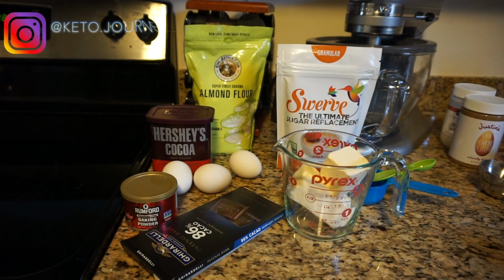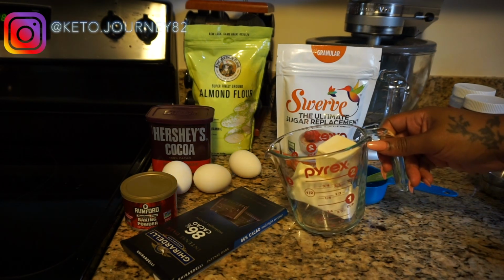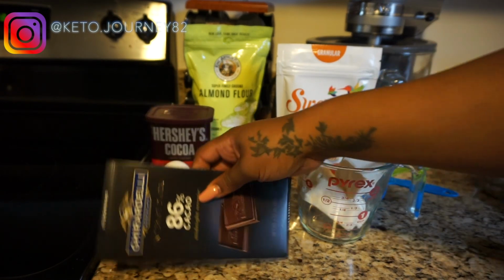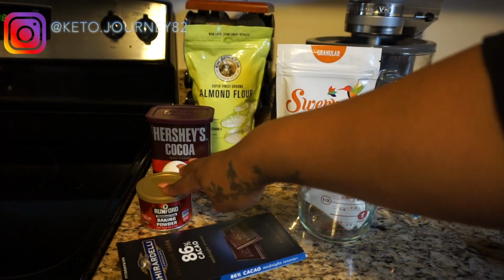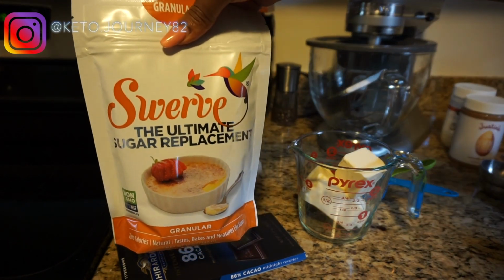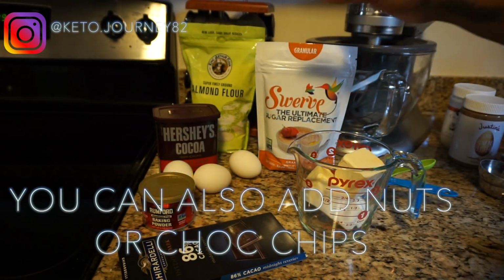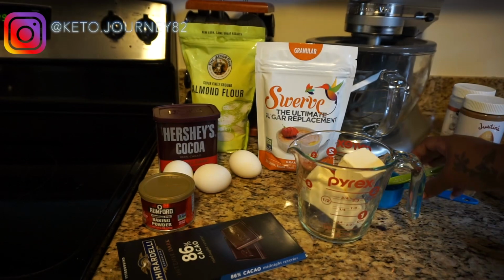My Keto Journey: Fudge Brownies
What you'll need:
Almond flour
Sweetner
Eggs
Cocoa Powder
Dark Chocolate
Baking Powder
Baking pan